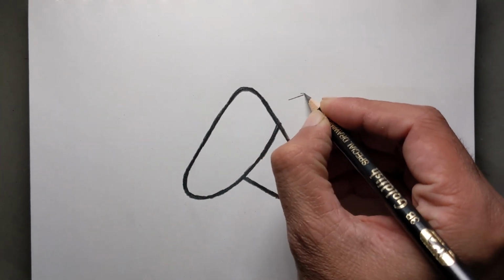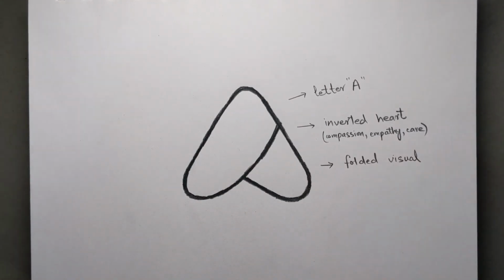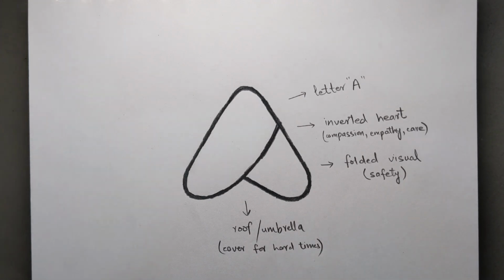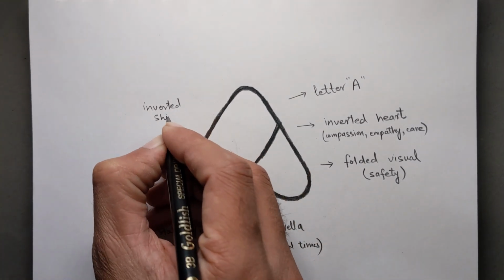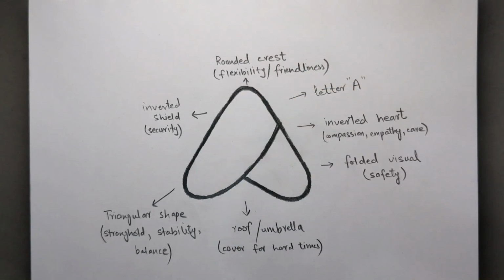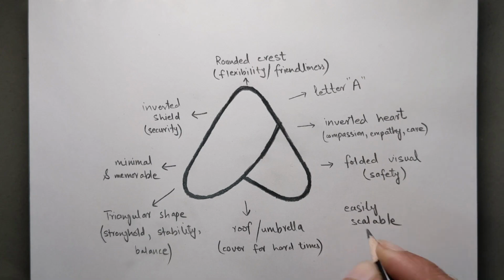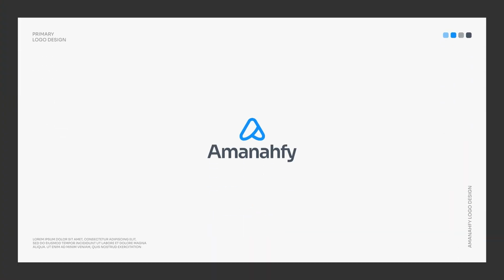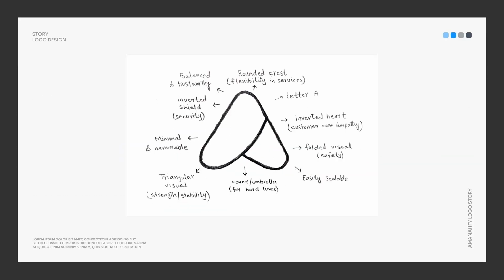Effective logo presentation | Logo Design Course | Class 01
In this class, I will guide you through the process of creating a professional presentation for your logo design. A well-crafted presentation is key to showcasing your work effectively and making a strong impression on your client. I’ll walk you through the steps to design a presentation that not only highlights the visual elements of your logo but also communicates the thought and strategy behind it.

Additionally, I will demonstrate how to craft and enhance a compelling background story for your logo. This involves creating a logical narrative that explains the design choices you made and how they align with the client’s brand values and goals. By exaggerating certain elements of this story, you can create a persuasive argument that convinces the client why your logo design is the best fit for their brand.

Through this lecture, you'll learn how to combine visual presentation with storytelling to create a convincing and professional pitch that resonates with your clients. This approach not only helps in selling your design but also builds trust and confidence in your expertise as a logo designer.